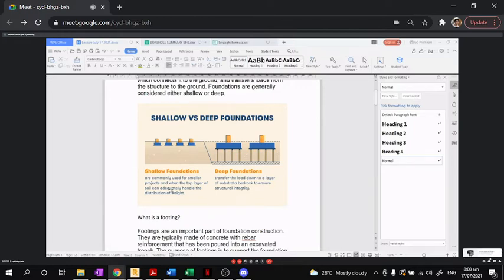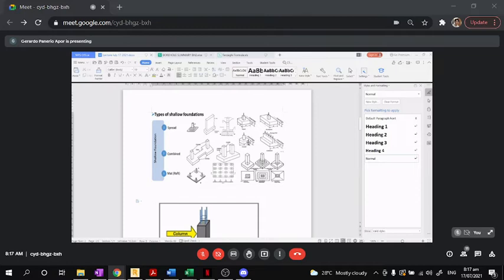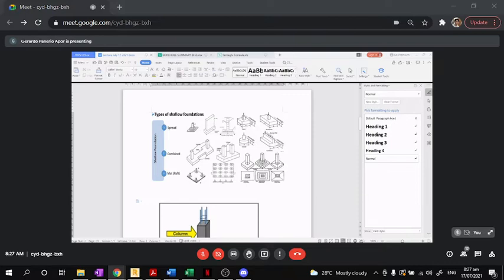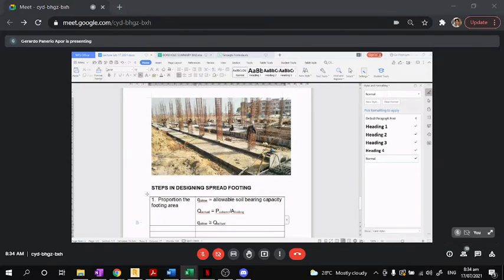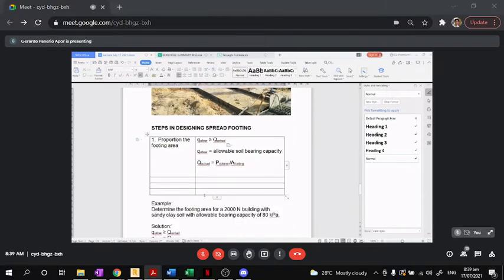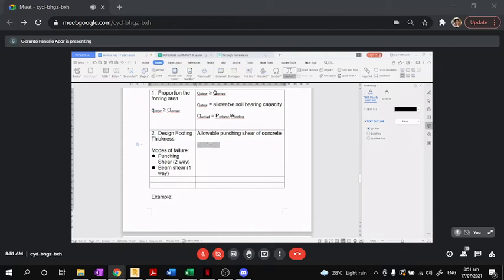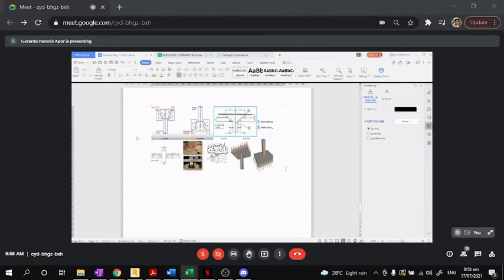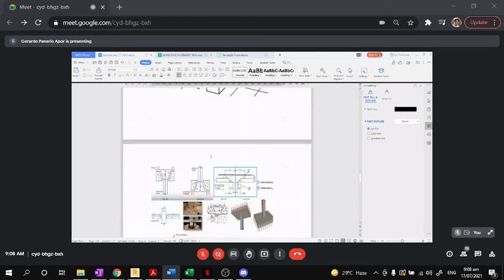CE 22 July 17